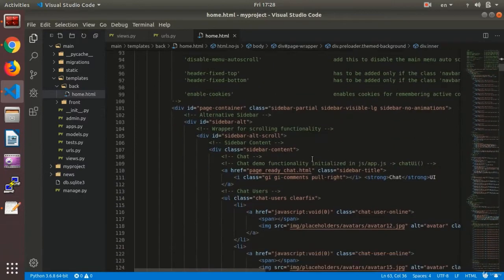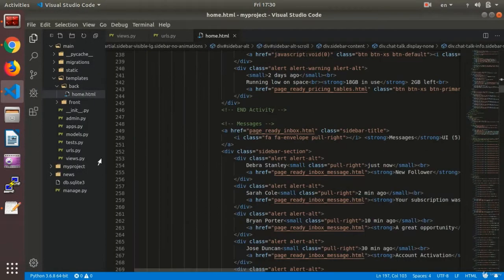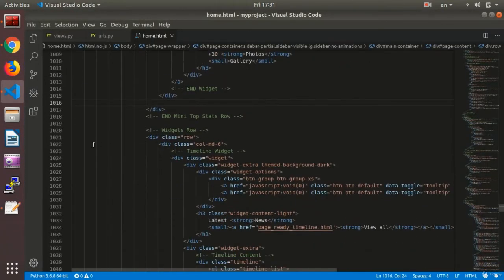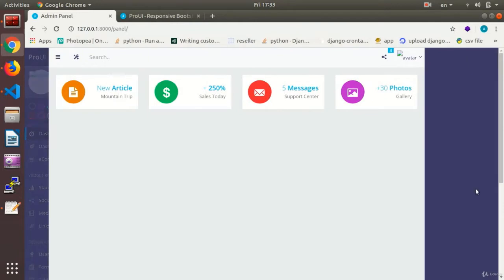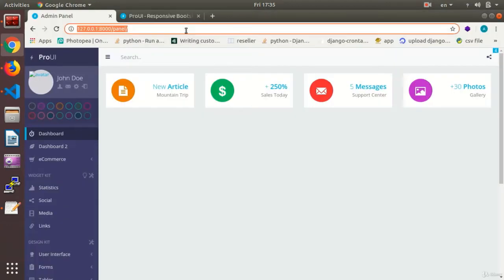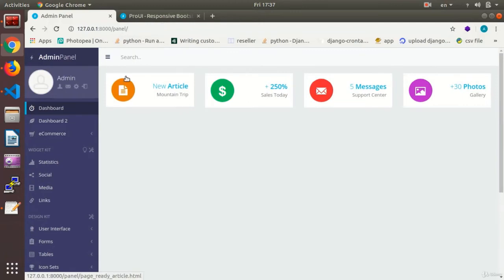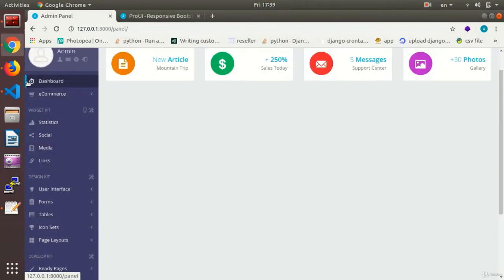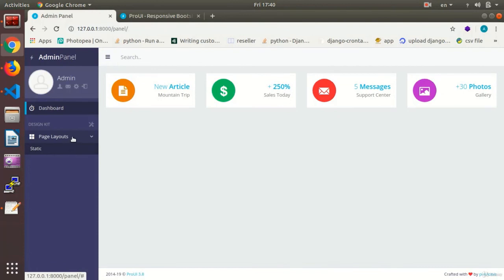Customize Admin Panel | Python and Django